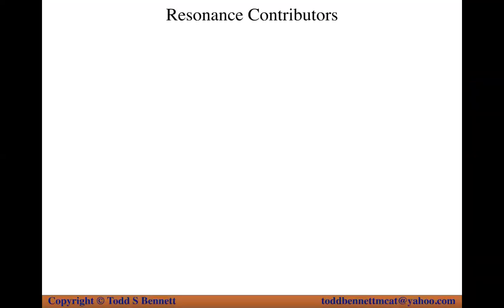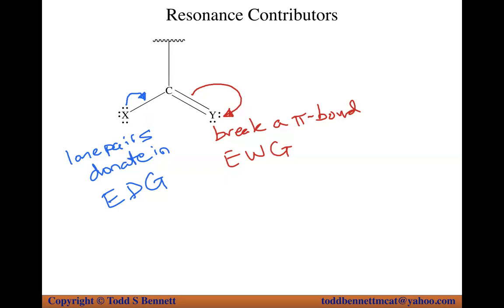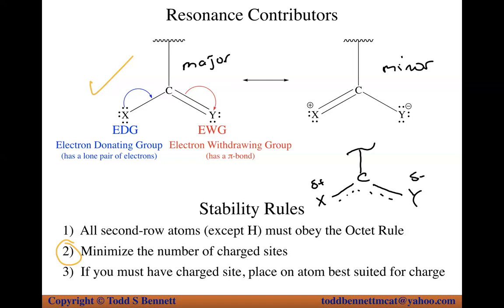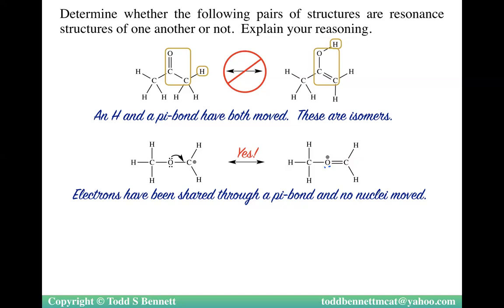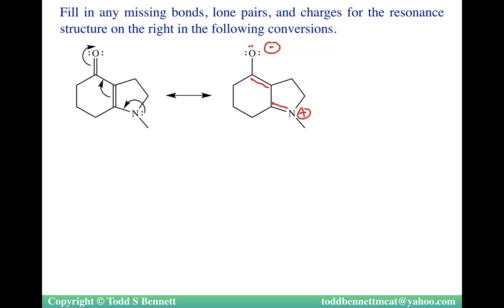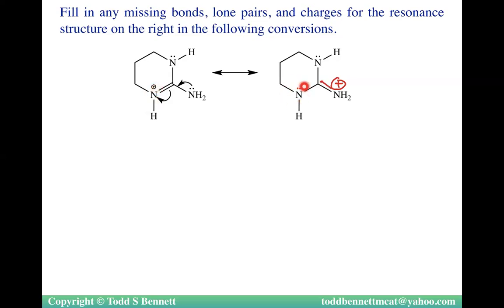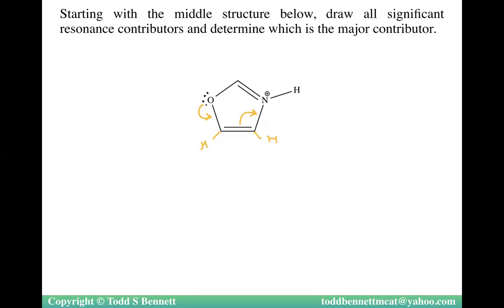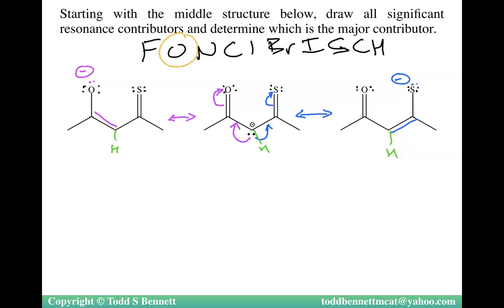13 Resonance (part 2)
In this Toddcast we look different resonance structures to determine which is the more stable resonance contributor.  We will look briefly at resonance hybrids and how they can be used to predict charge distribution.